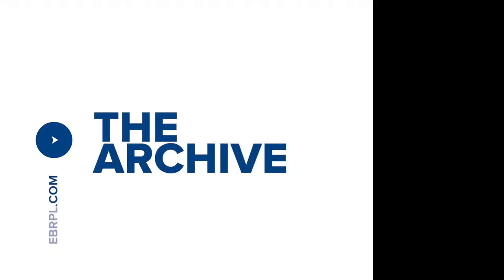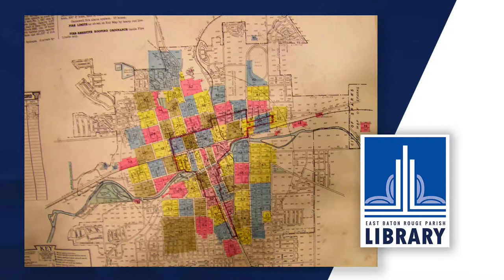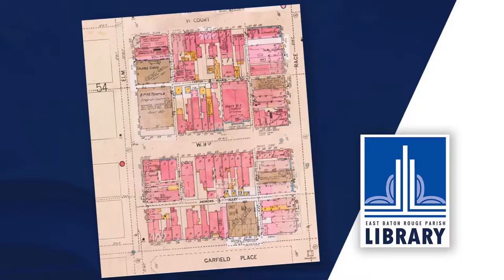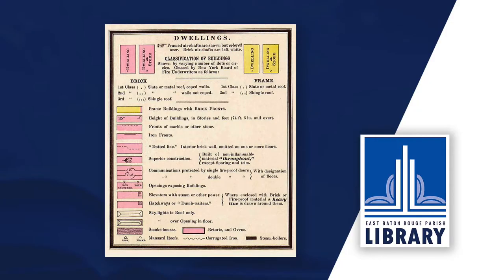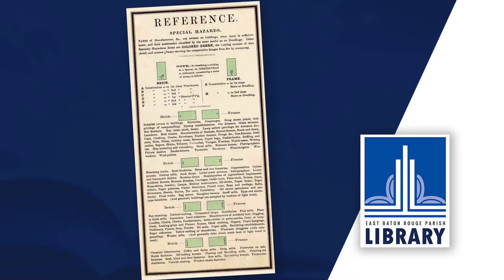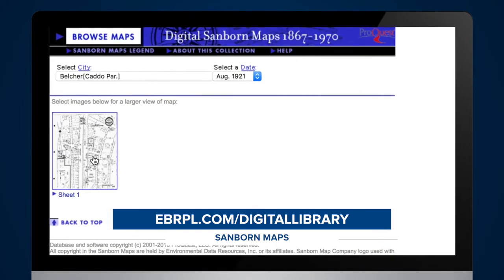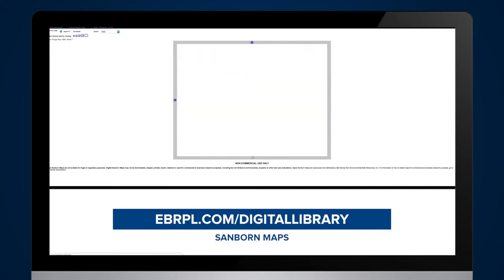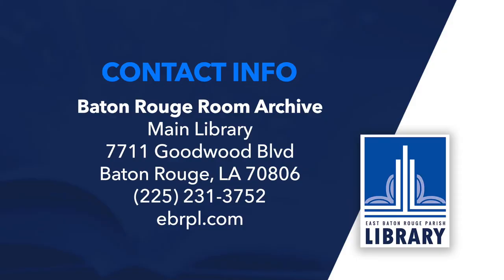Sanborn Maps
The Baton Rouge Room Archive has a collection of Sanborn Maps available to patrons at the Main Library at Goodwood.  Learn all about them in this short video.